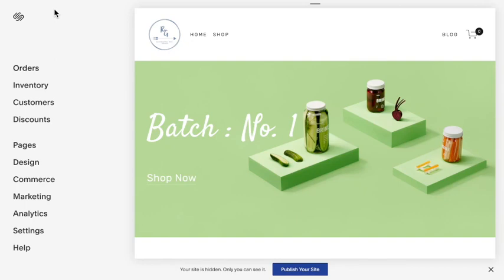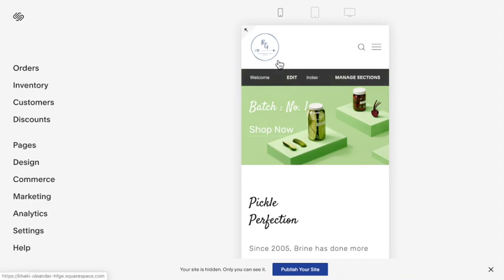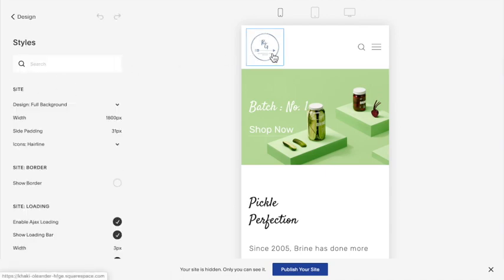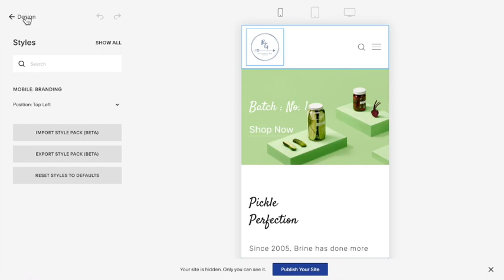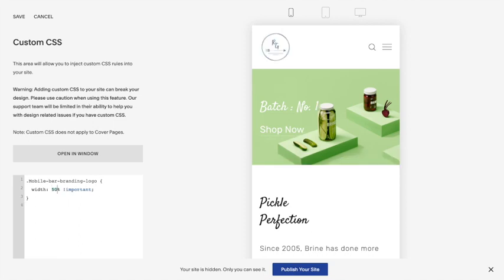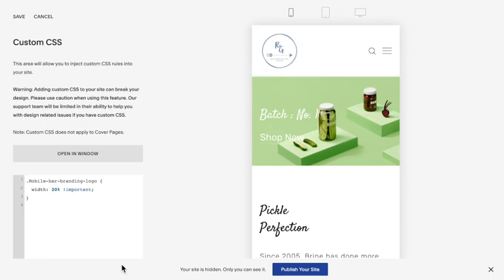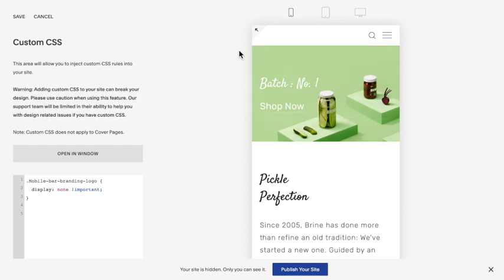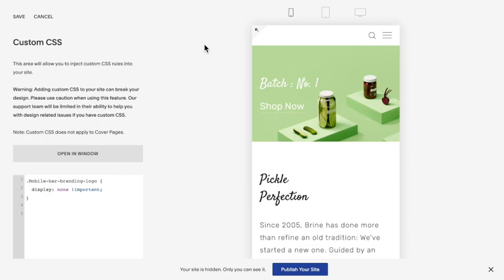Edit the Mobile Logo on Squarespace 7.0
In this video, I show you how to resize or hide your logo when being viewed from a mobile device.